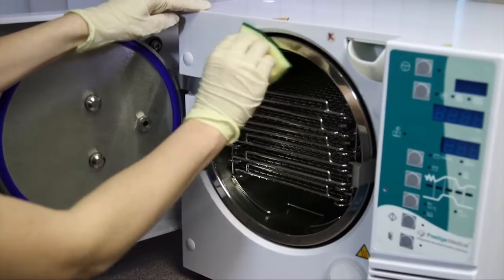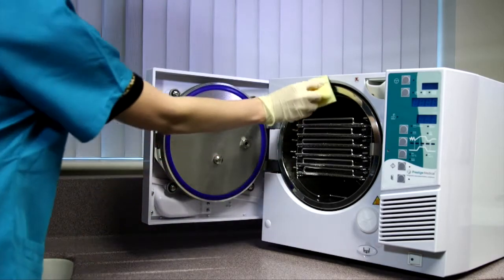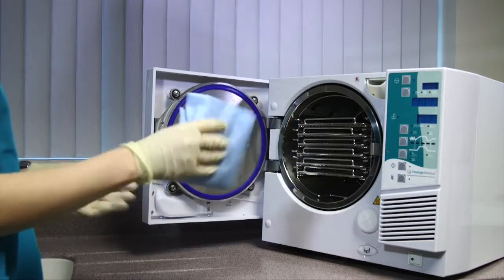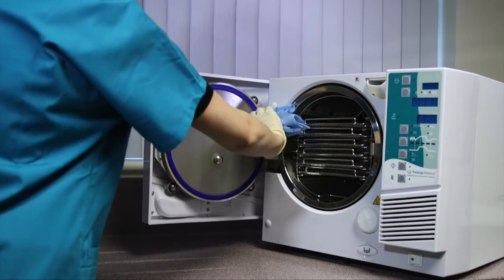Daily maintenance routine for a Prestige Medical Advance autoclave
Video detailing how to complete the routine daily maintenance on an Advance autoclave